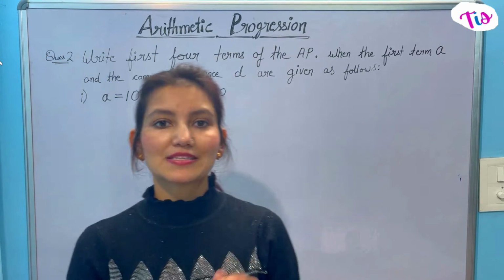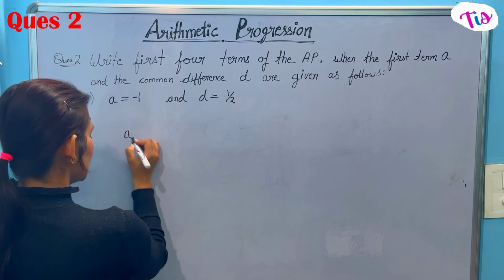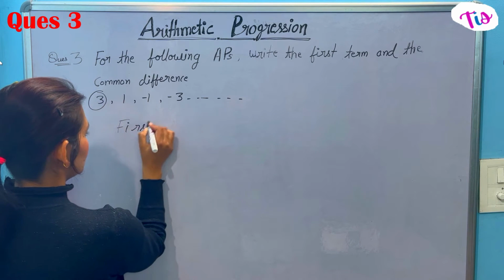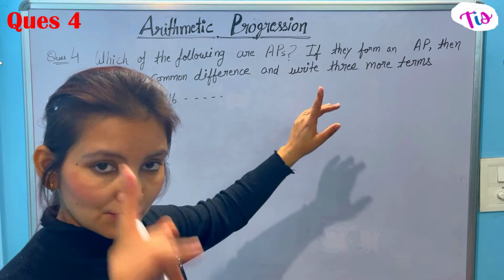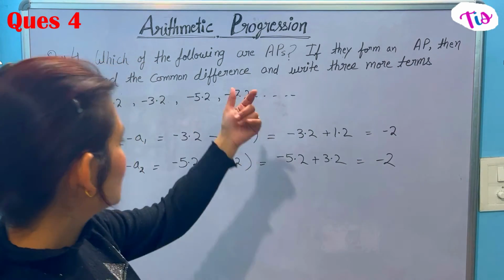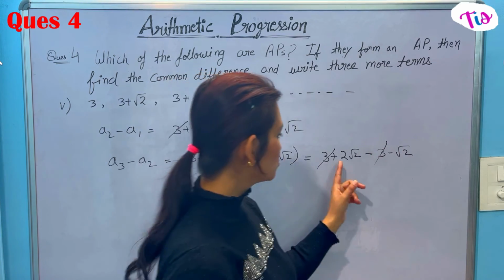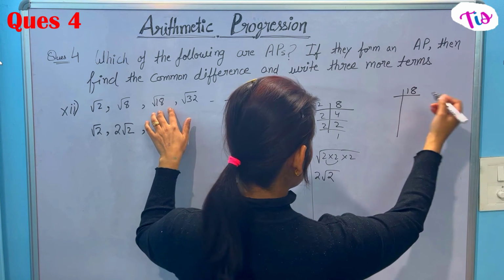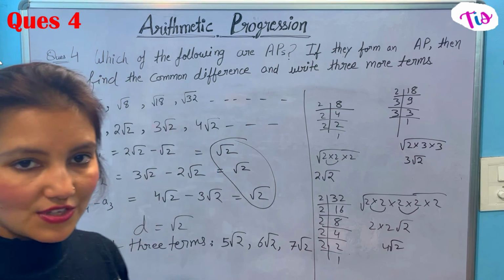Arithmetic Progression, Part 3, Ex 5.1, Class 10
Hey my kids, I am just reuploading this video because I found the quality of previous video was not that good.
In this video we have discussed Ex 5.1, Q2, Q3 and Q4 of Arithmetic Progression of Class 10 CBSE.